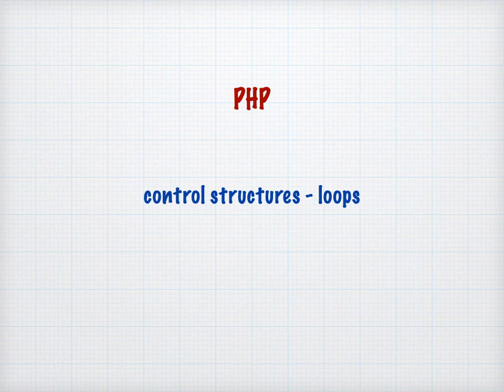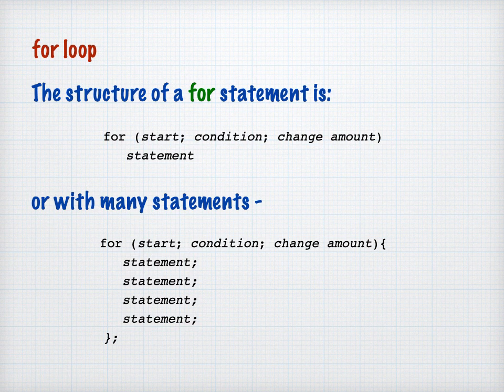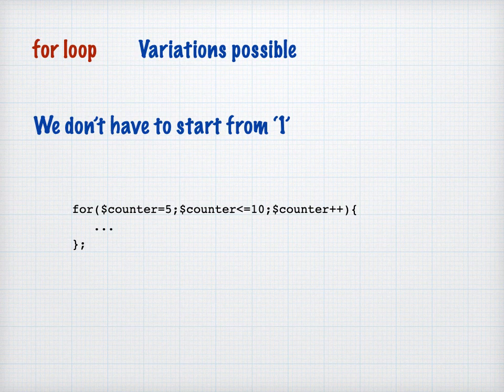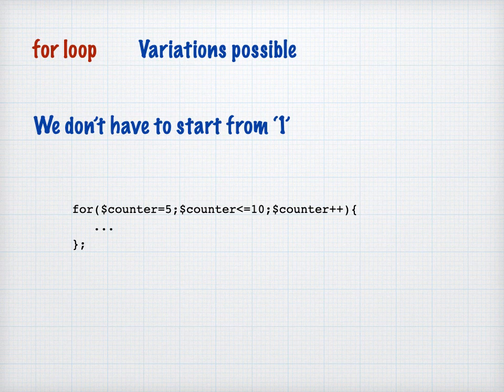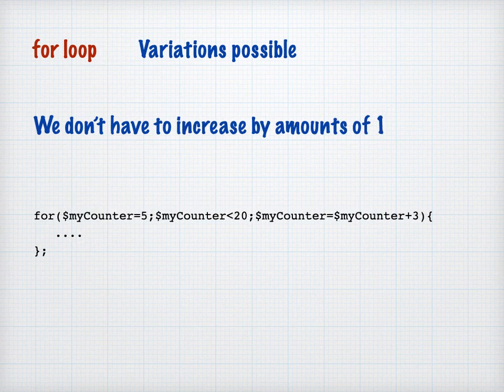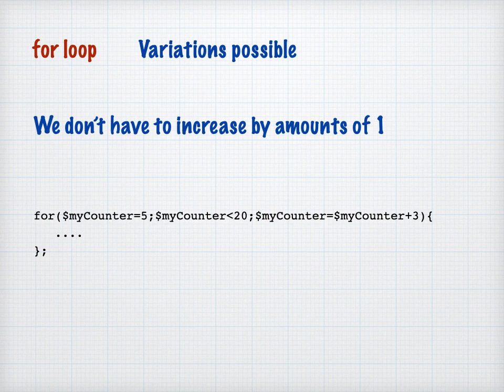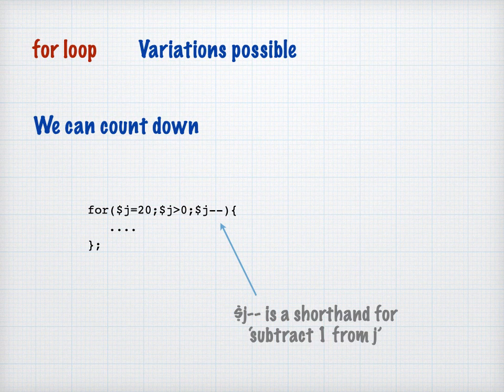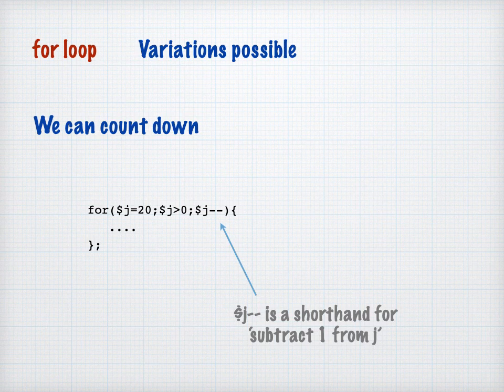Different ways of using for loops in PHP